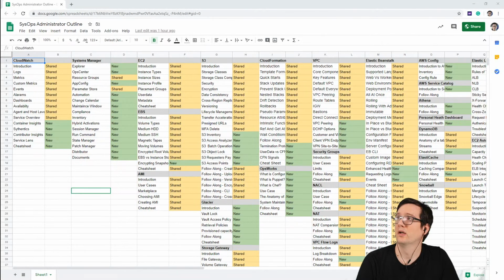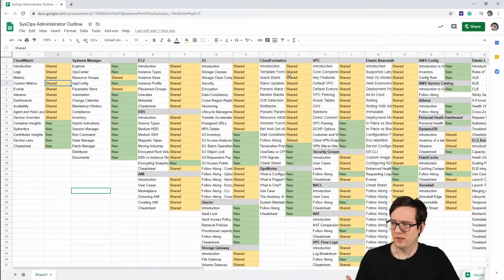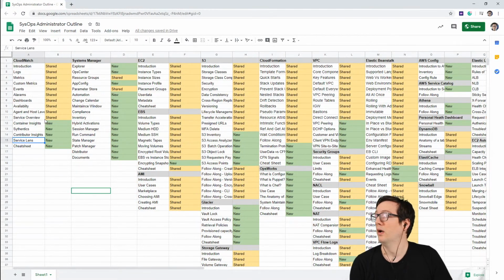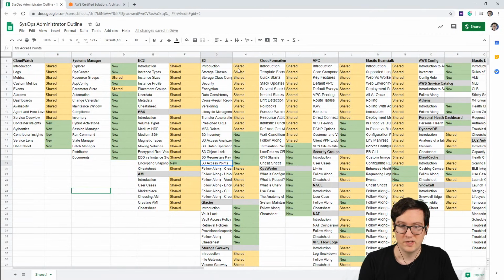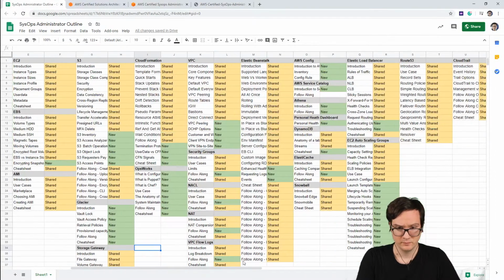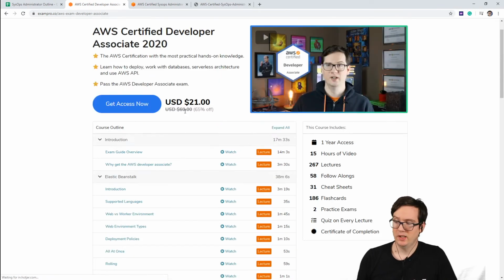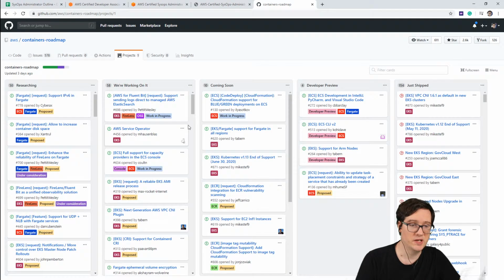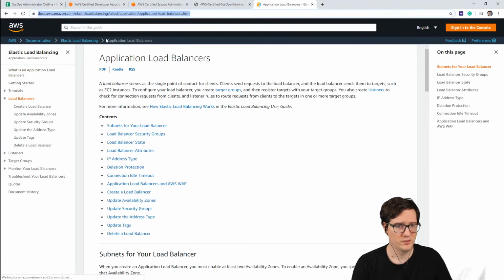Free SysOps Administrator Outline